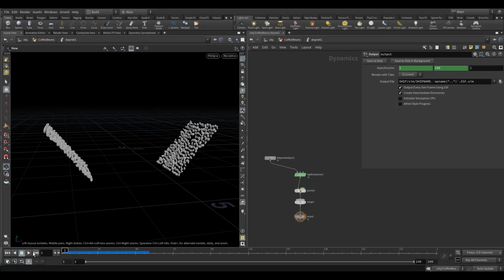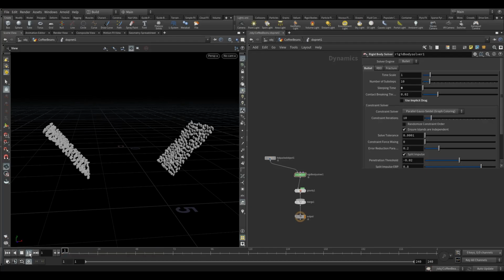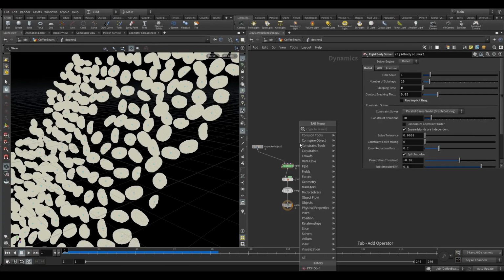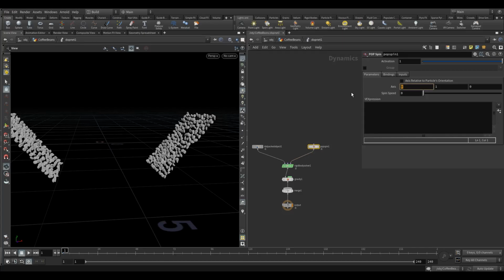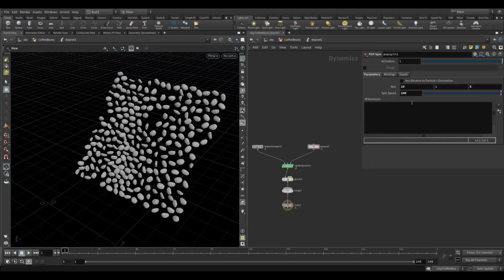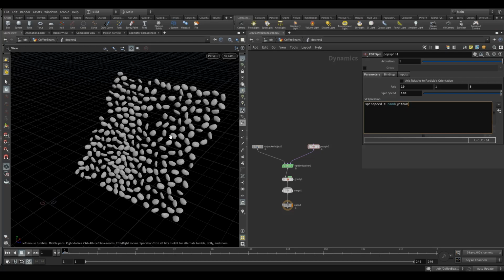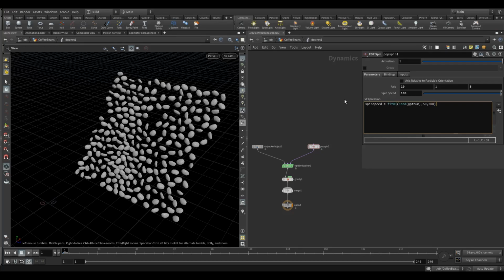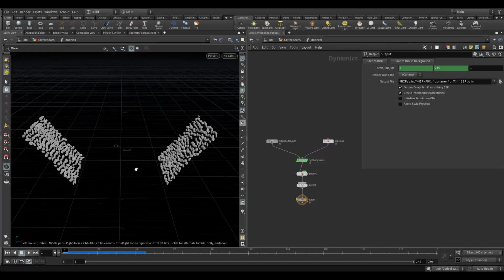08 Refining the Simulation